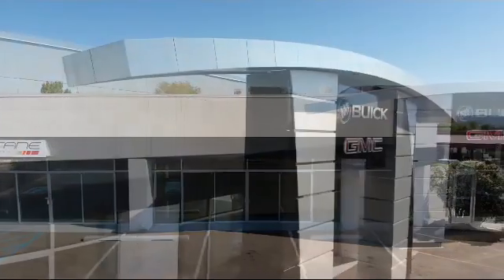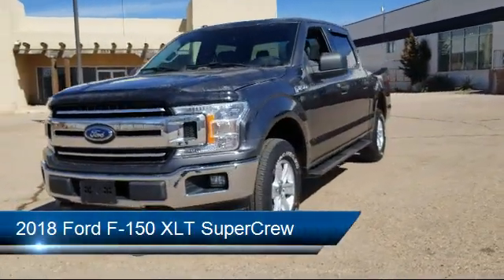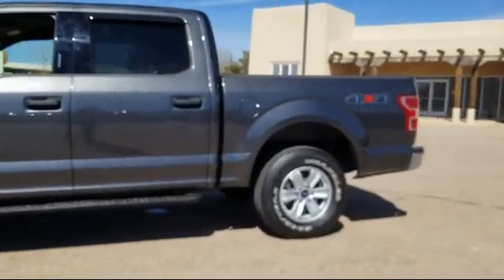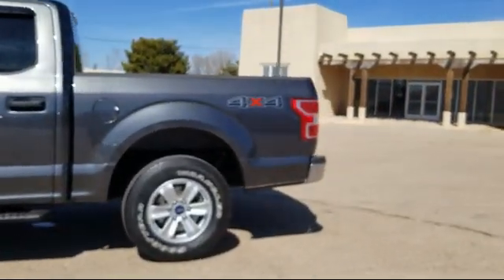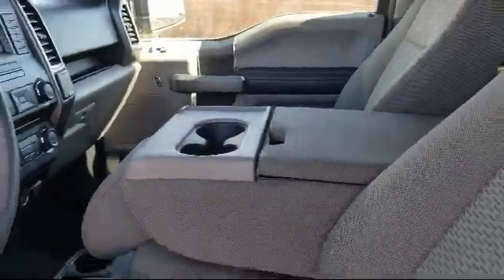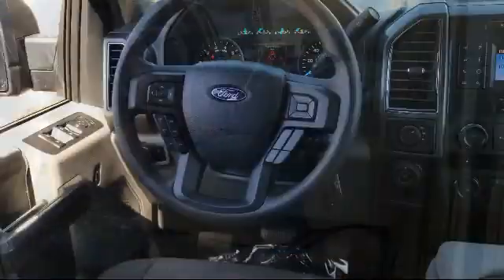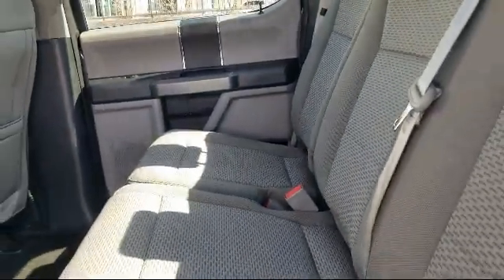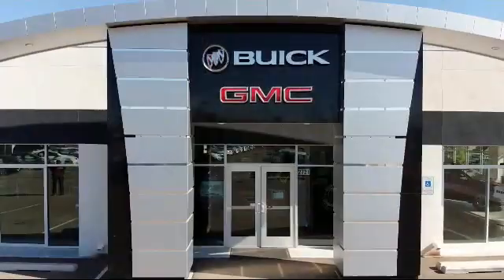2018 Ford F-150 XLT SuperCrew Santa Fe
2018 Ford F-150 XLT SuperCrew Stock Number: 1659U Vin:1FTEW1EP4JFA42962.